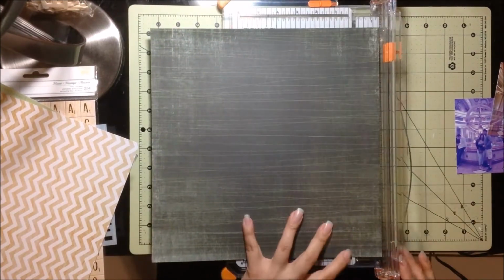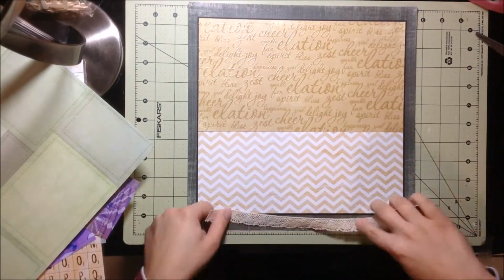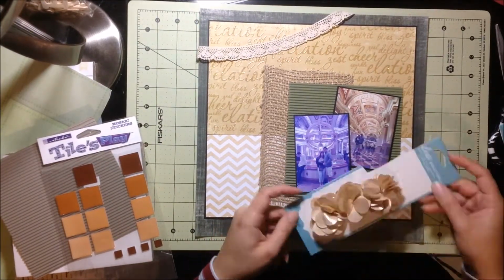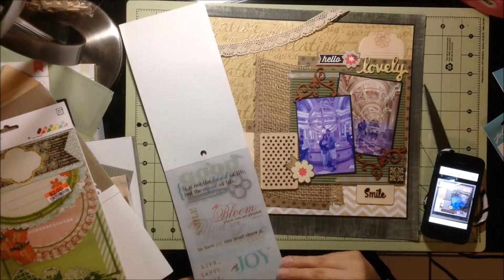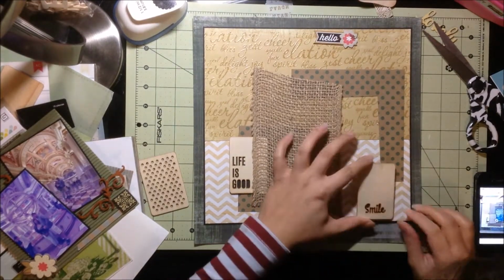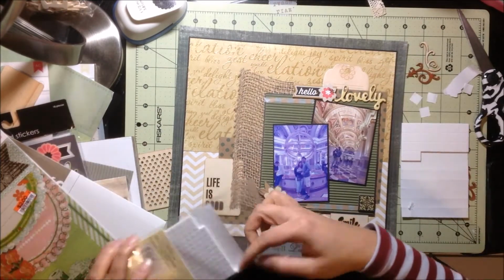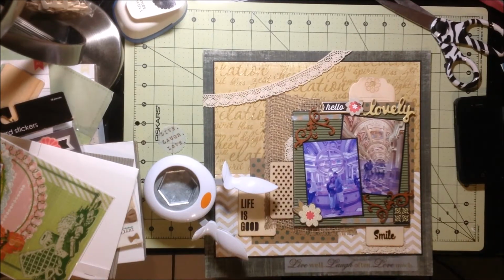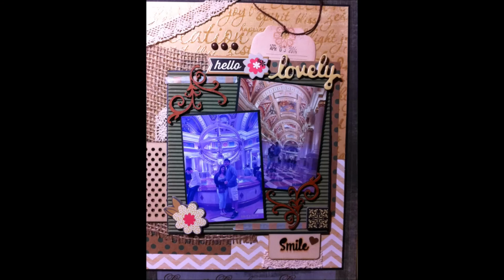Scrapbooking Process Video #7- "Hello Lovely" & WIW 2/10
Here is my second of ten layouts I hope to complete for my "Work it Wednesday" Challenge. I hope you will all join me and work through your stashes as well. Please leave any comments or questions below. XOXO Katty